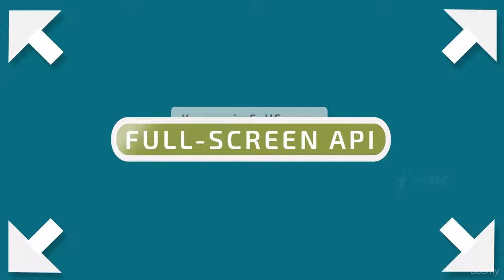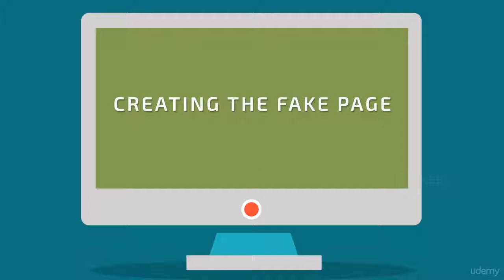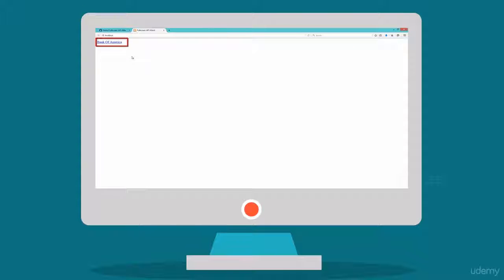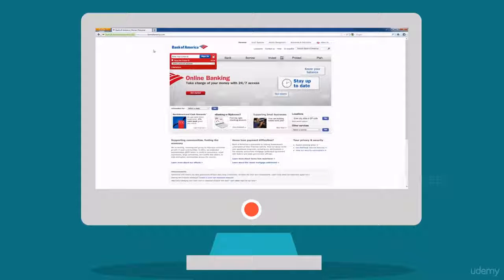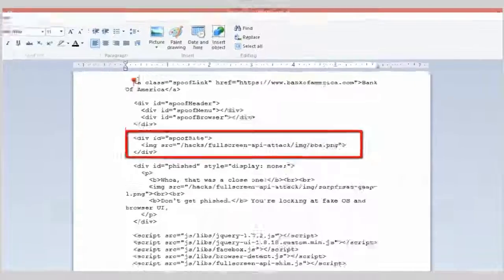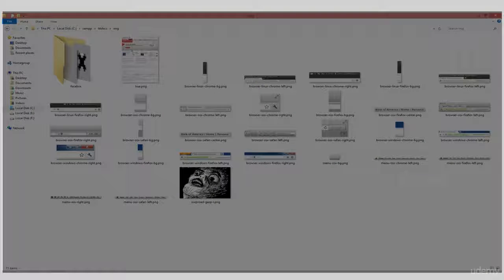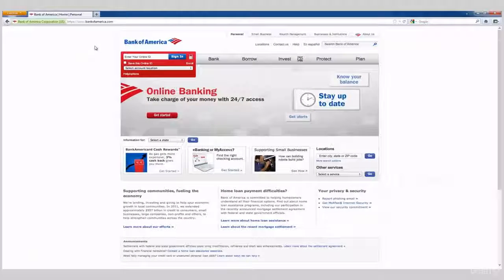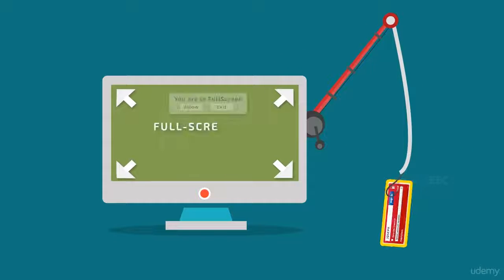Phishing Full Screen API